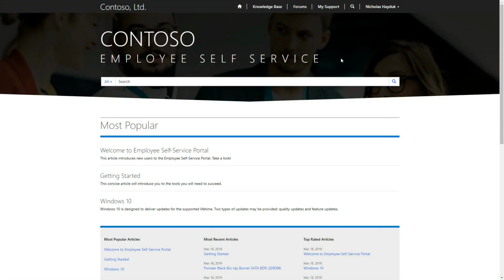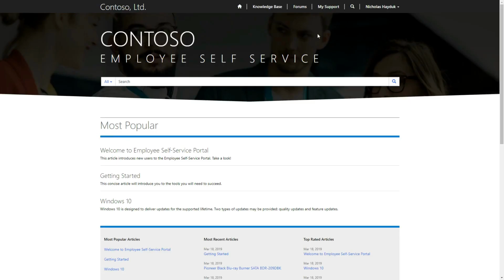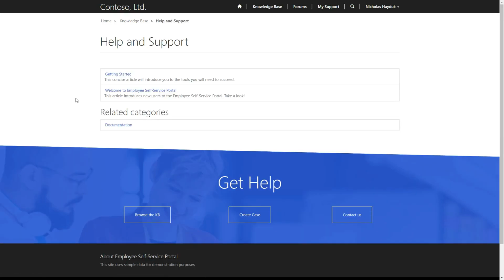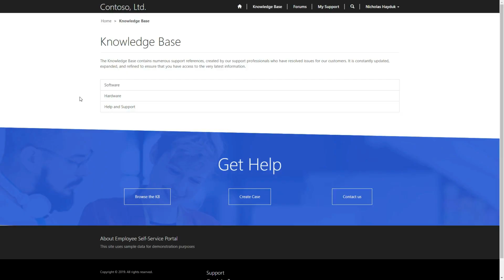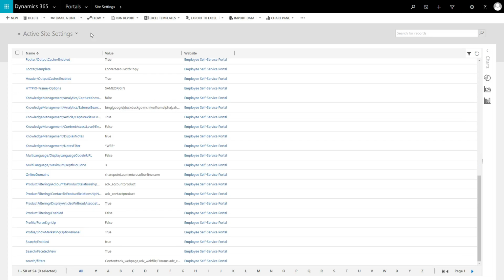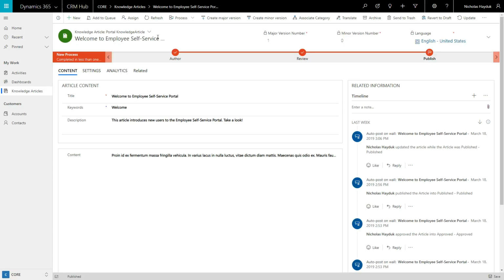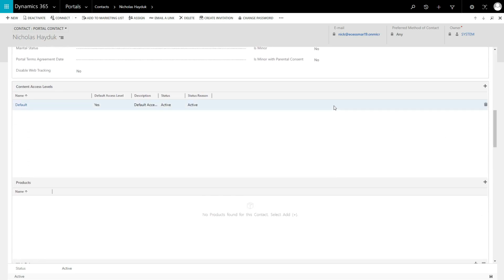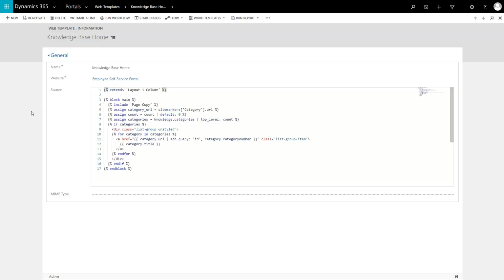Dynamics 365 Portals Tip #30 - Knowledge Base Overview - Engineered Code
In this tip I provide an overview of the knowledge base functionality, available in most of the out-of-the-box starter templates for a Dynamics 365 Portal.  This feature exposes the Knowledge Article functionality that exists as part of the Customer Service application (not the legacy Knowledge Base Article or the knowledge base associated with Parature).